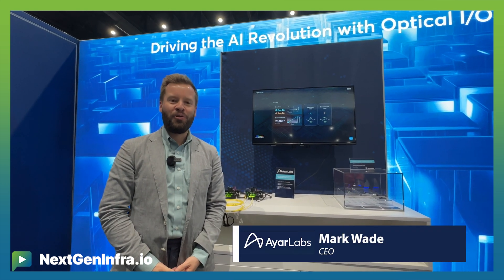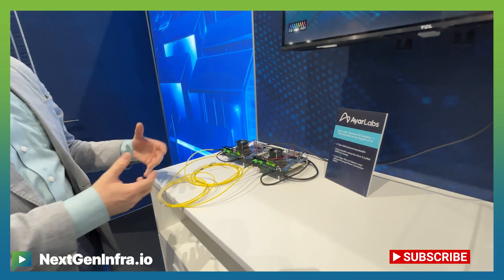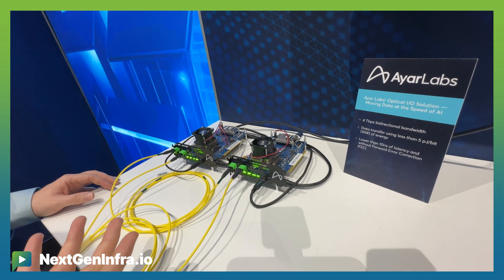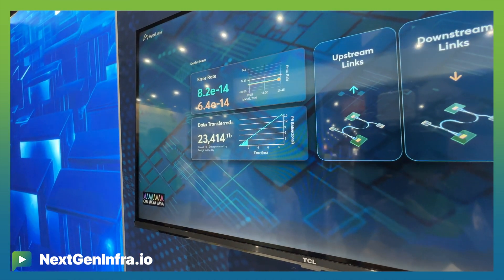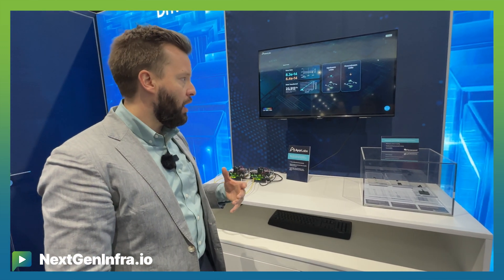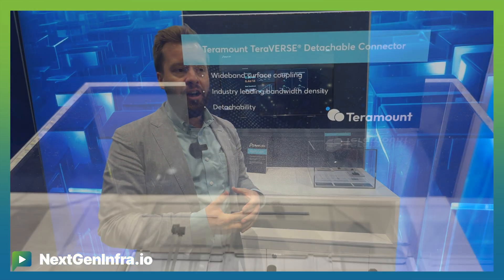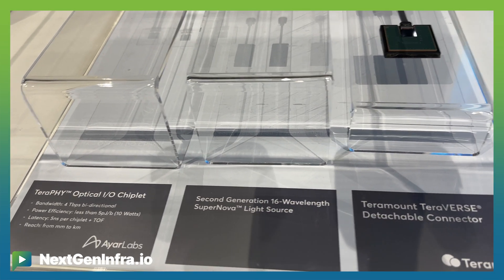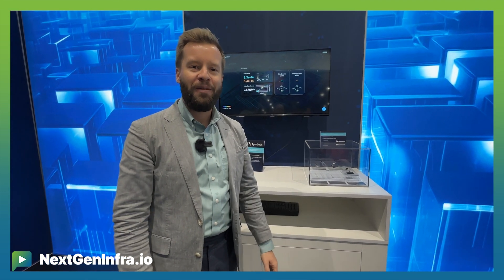OFC24: Moving Data at the Speed of AI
Ayar Labs is unveiling the second generation of SuperNova, which powers the company’s TeraPHY optical I/O chiplet and enables huge leaps in bi-directional bandwidth. Mark Wade, CEO and Co-founder from Ayar Labs, discusses:

- The unveiling of Ayar Labs' latest hardware, achieving full bandwidth between two chips of 4 terabits per second.
- The power of this technology to transmit massive amounts of bandwidth with low latency, high bandwidth densities, and excellent power efficiency, all while maintaining signal integrity.
- The ongoing ecosystem work, including optically connected FPGAs with Intel PSG (Altera), high-density optical connector work with Teramount, and the management of optical connections with Corning around glass interposers and optical interposers with glass shuffles.